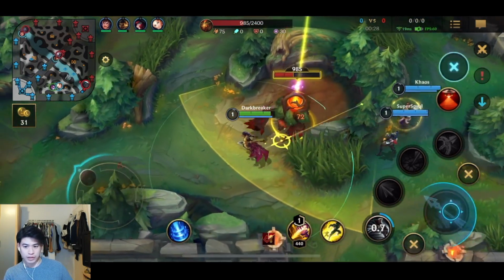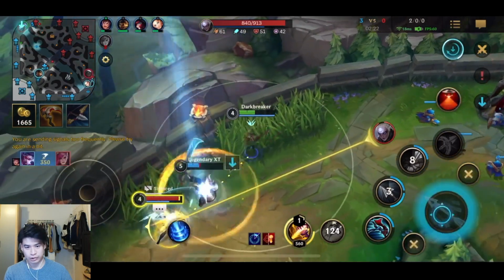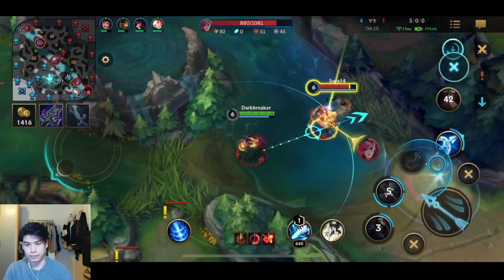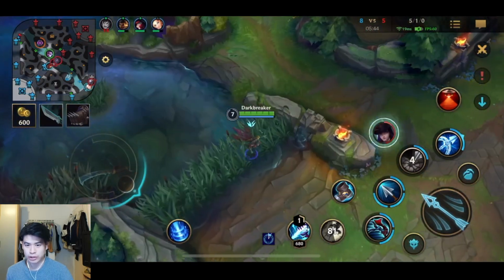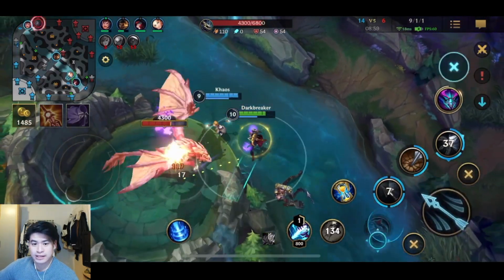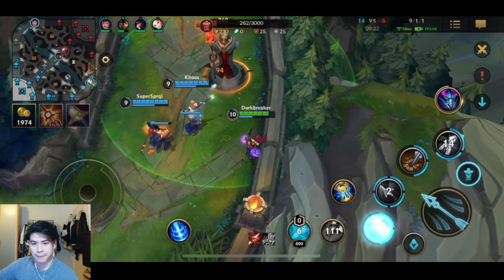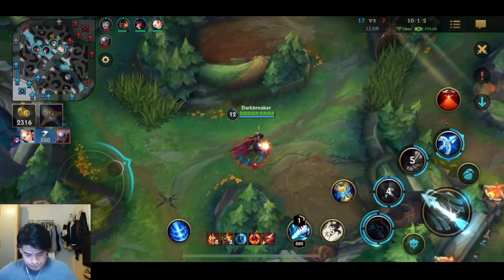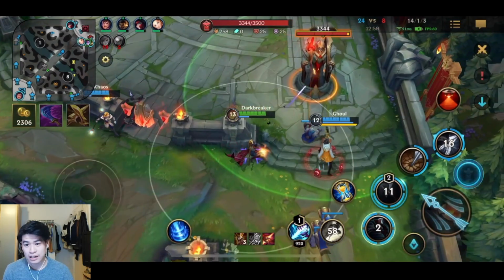WILD RIFT VAYNE JUNGLE IS CRAZY?! NA PRO PICK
League of Legends WILD RIFT VAYNE JUNGLE IS CRAZY?! NA PRO PICK

0:00 Intro
0:40 Items Explained
5:10 Gameplay